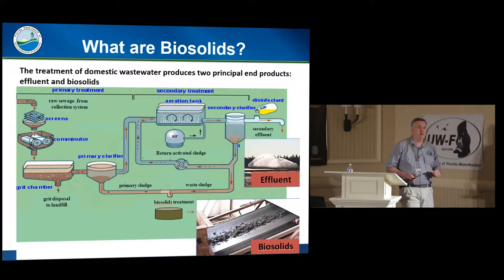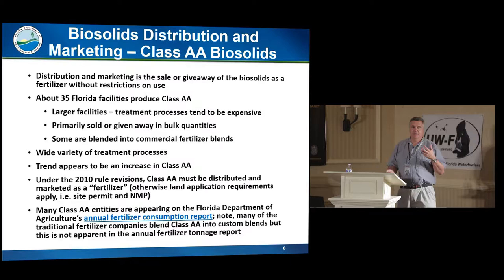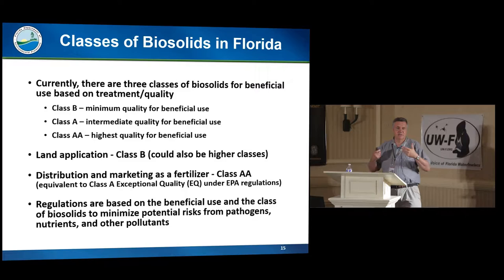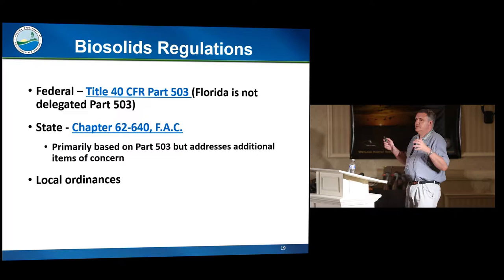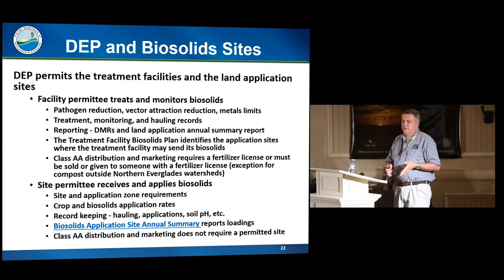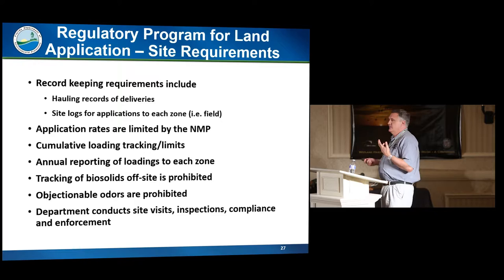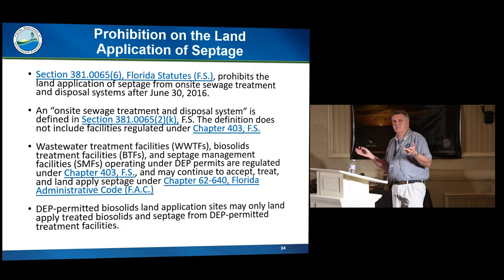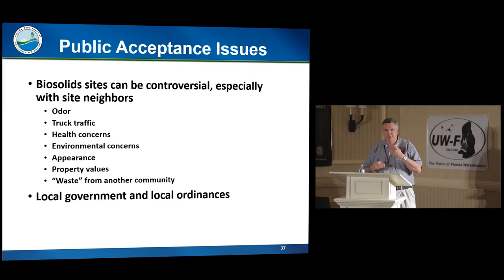Maurice Barker - Biosolids: Use and Regulation in Florida